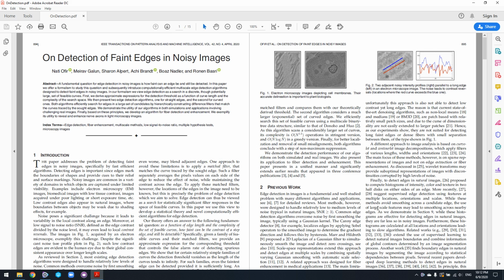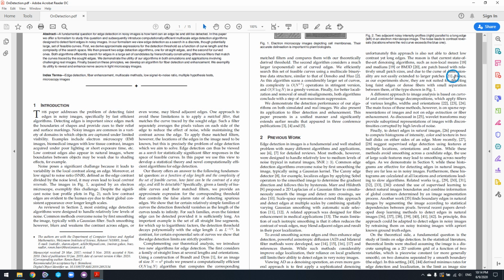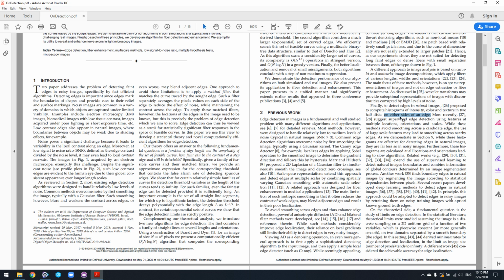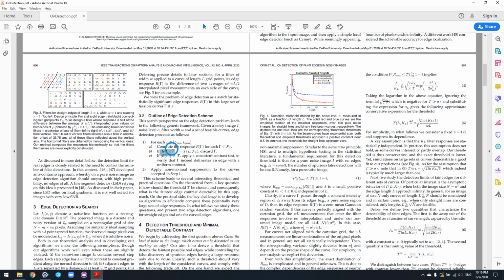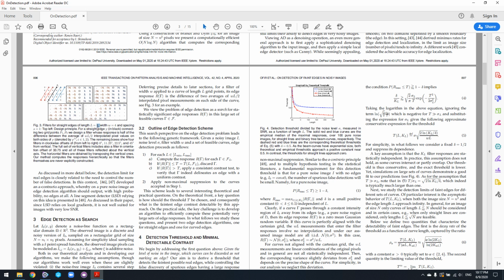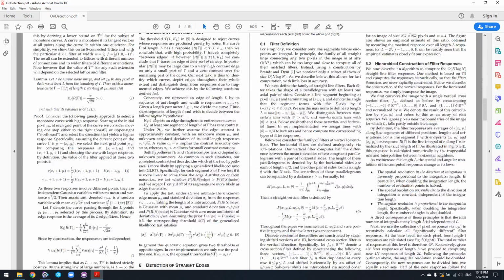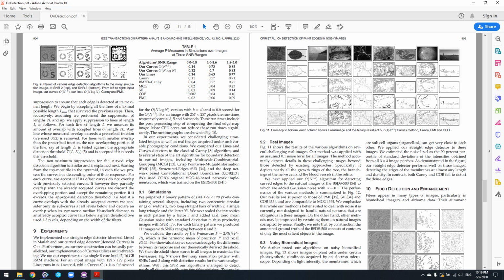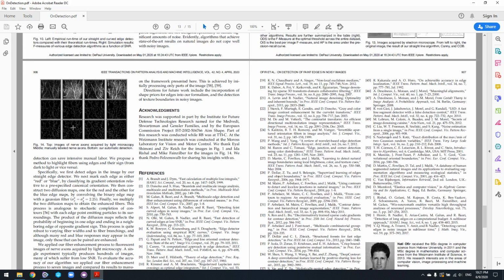Edge detection on Noisy Images